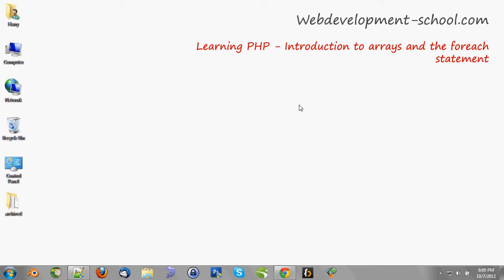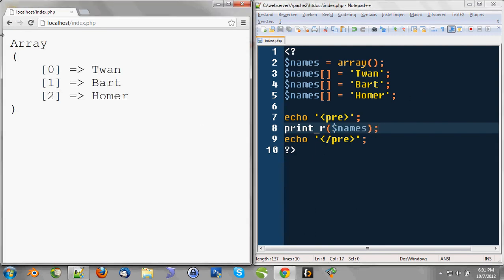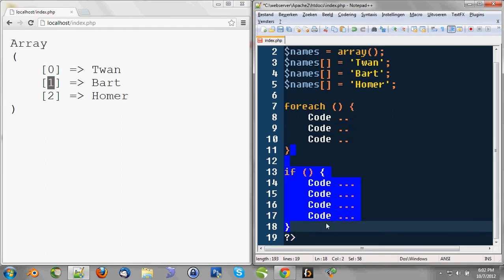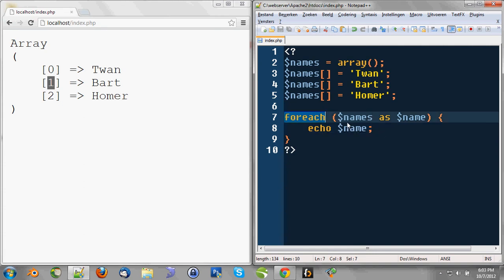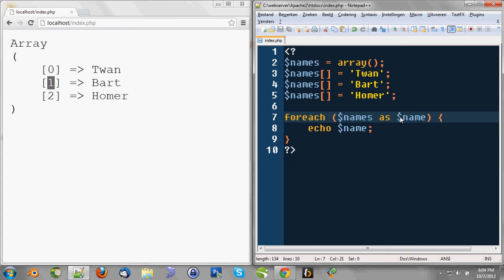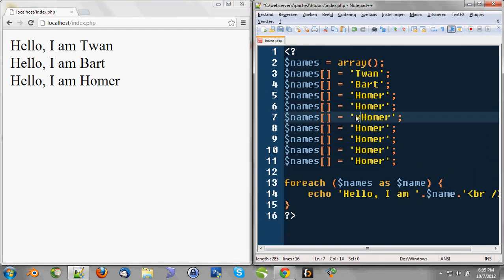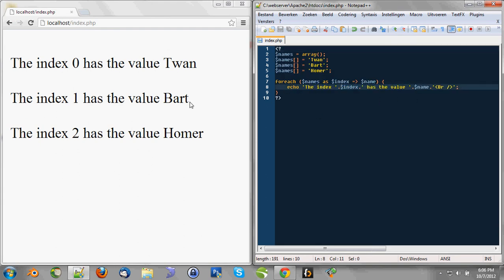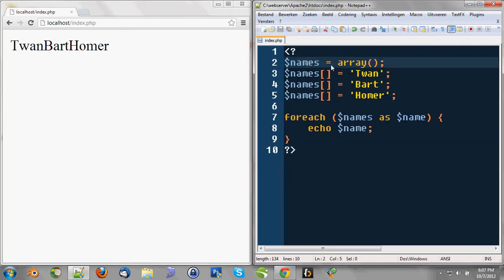Learning PHP 8 - Arrays and foreach statement (part 2 of 2)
In this video we are going to learn about (PHP) arrays. Arrays are variables which can contain multiple values. This is a two-part video, this is part 2.